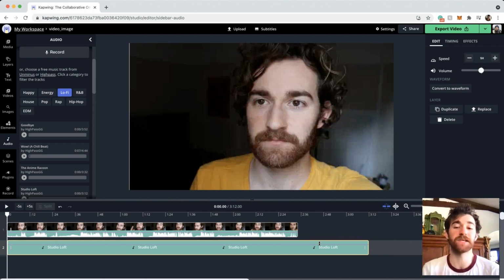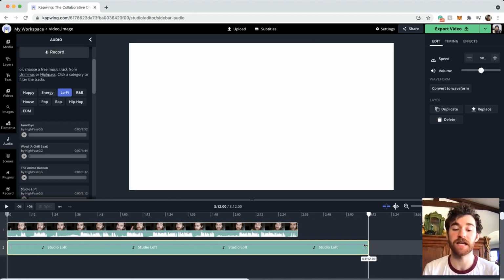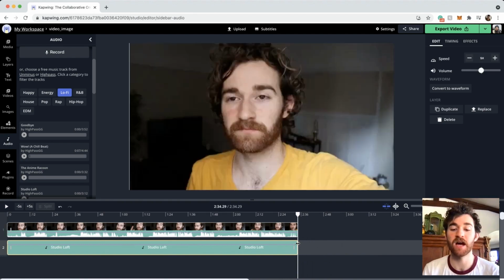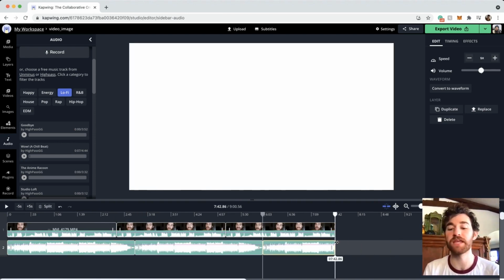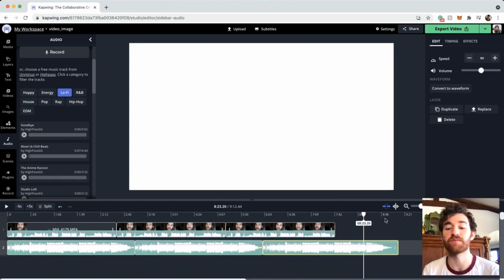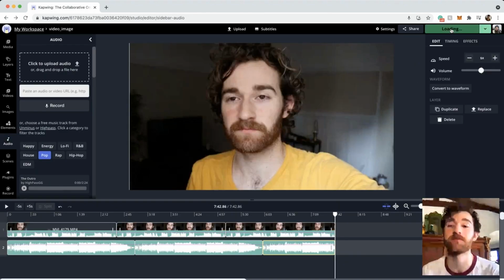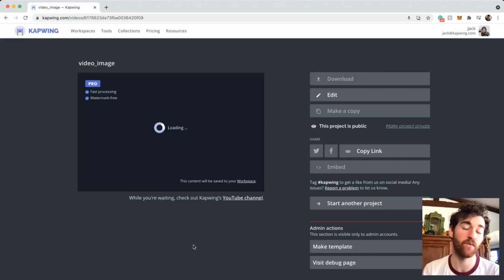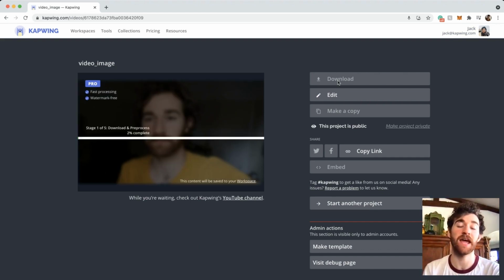How to Add Audio Over a Video on Kapwing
Putting music over your videos is an easy way to help increase your videos' retention rate and change the pacing of your content. However, finding copyright-free music to videos that will not demonetize your videos can be difficult. In this tutorial, we go over how you can add any audio to your videos by uploading yourself, adding voiceover, as well as how you can use our library of royalty-free music in our free online video editor Kapwing.

Timestamps:
0:00 Video overview
0:47 How to add music to a video
2:02 How to make edits to your audio
3:50 How to export and download your video
4:00 Outro